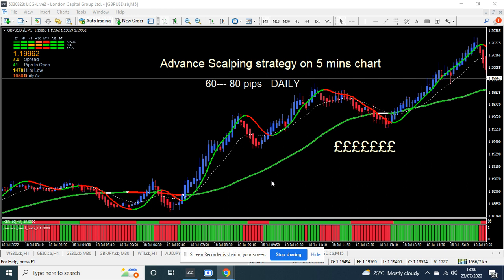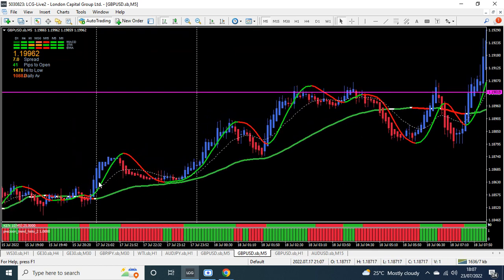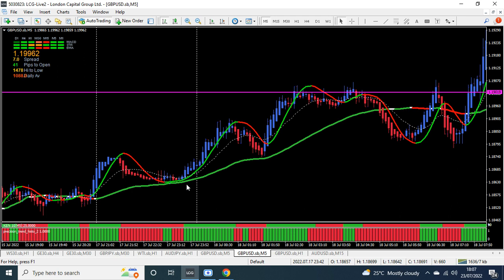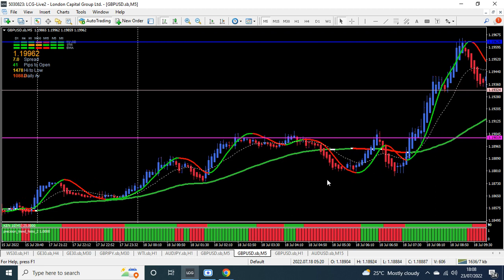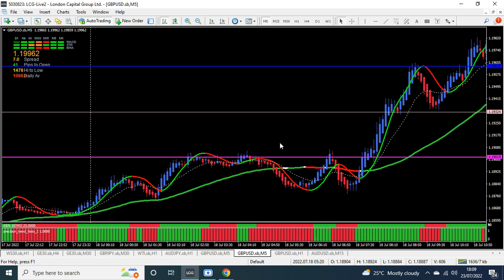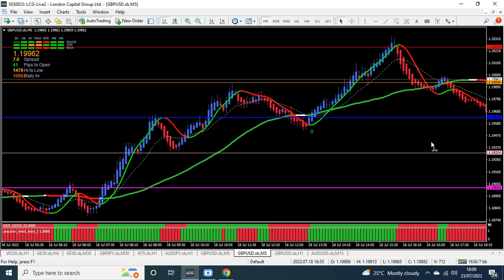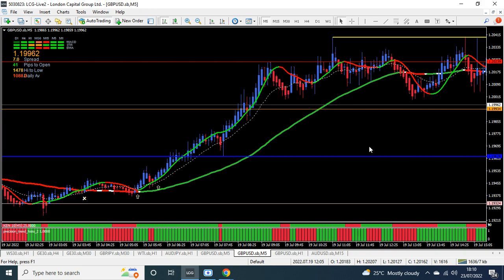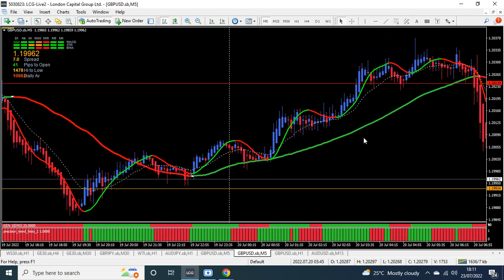80 pips Daily With Laser Sharp Scalping Strategy on the 5 mins chart( Part 1)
This advance scalping strategy shows you the best way to scalp for consistent profits on the 5 minute chart using Heiken Ashi and the trading system used here is the QUICK CASH Trading System, Scalping without tears is possible and I want to show you how. the strategy is simple to use and the system is built to perform.